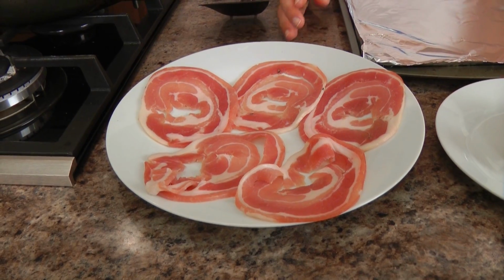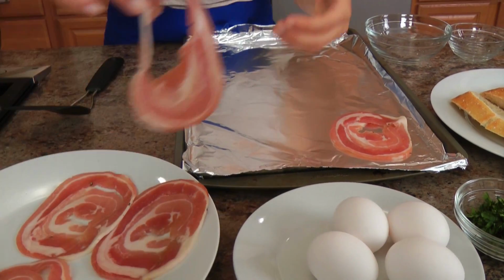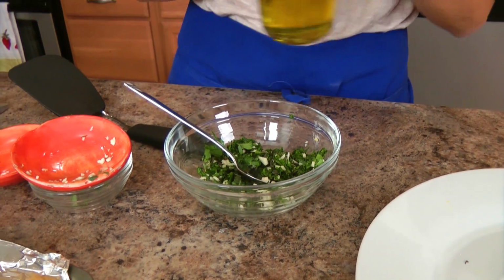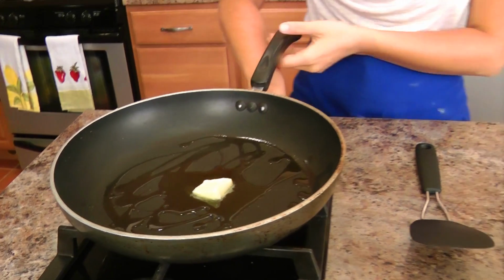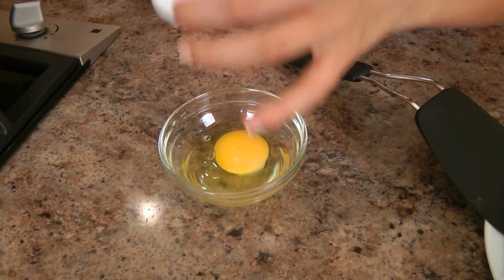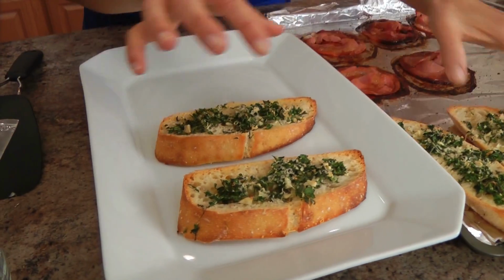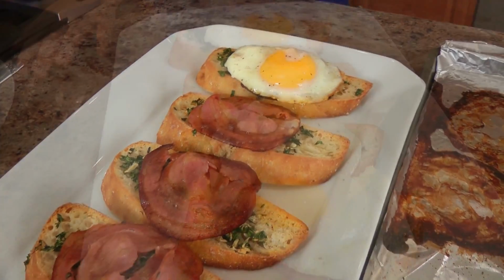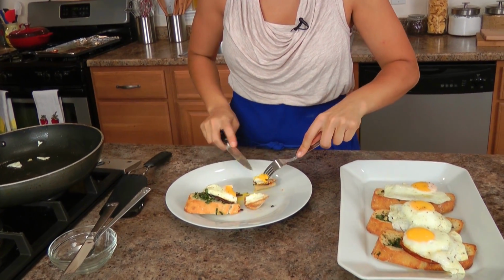Homemade Breakfast Bruschetta Recipe - Laura Vitale - Laura in the Kitchen Episode 427